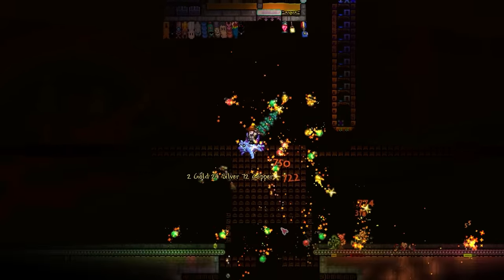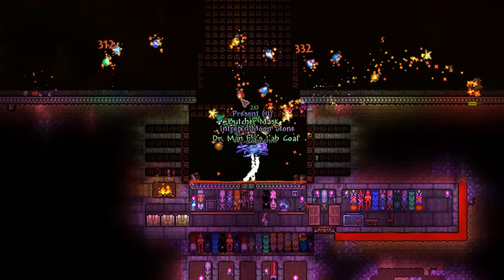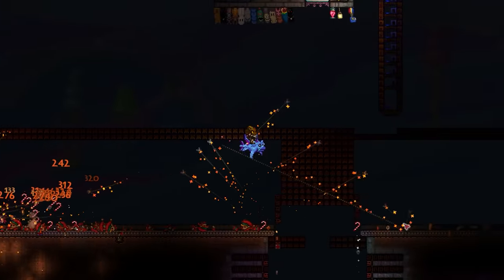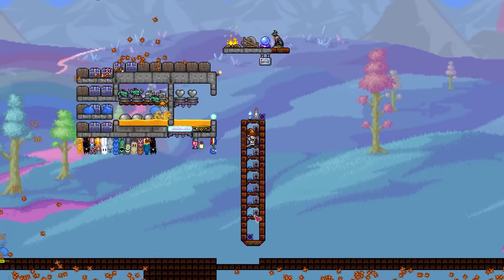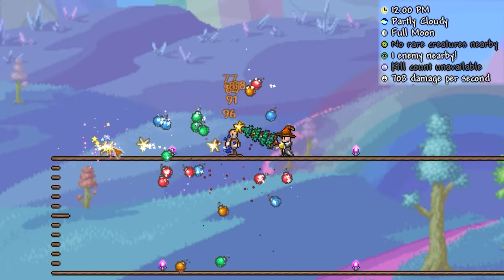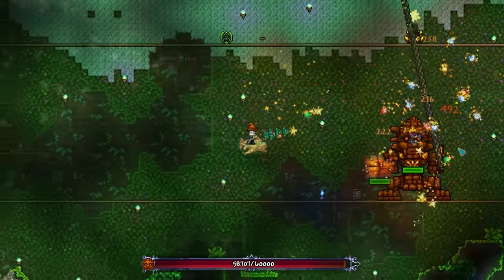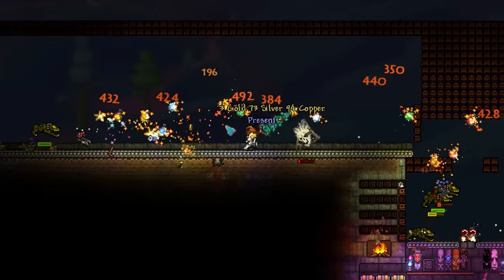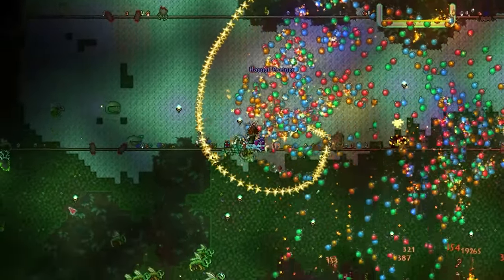This Terraria weapon is severely underrated…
This Terraria weapon is severely underrated… The Christmas Tree Sword. In this video, I take a look at this post-Plantera melee weapon that packs much more of a punch than I expected. For the longest of times, I kept well clear of this weapon and saw it as more of a joke sword, but after receiving numerous buffs throughout its life span, the damage it can dish out is really impressive! It’s also very easy to obtain considering it’s a Frost Moon drop. Only requiring Everscreams to spawn. You should give it a go!